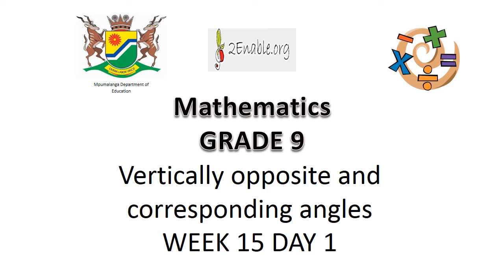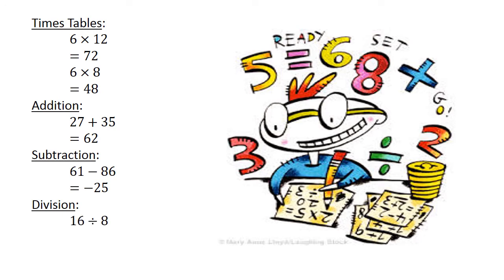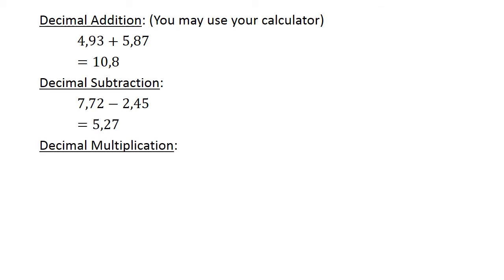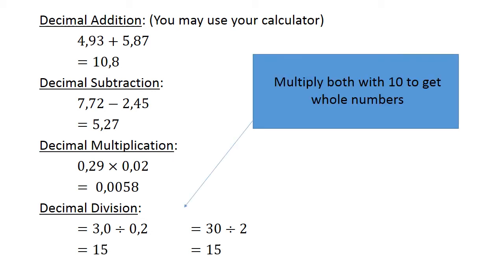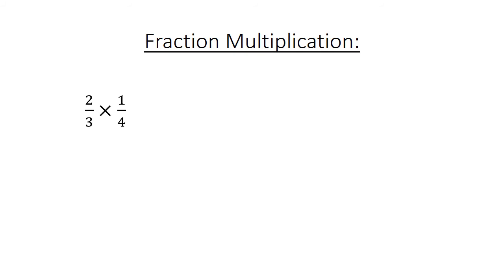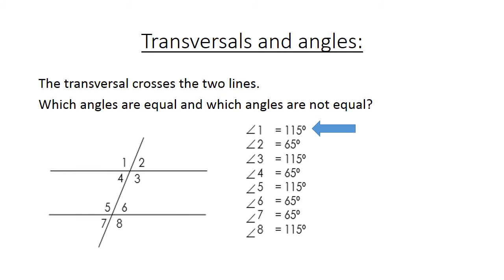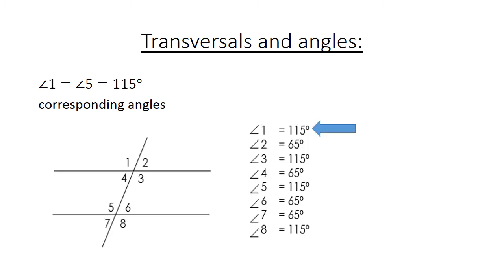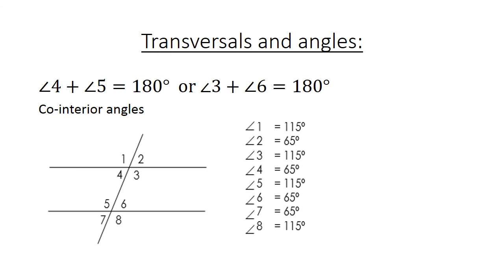1 Vertically opp and corresponding angles